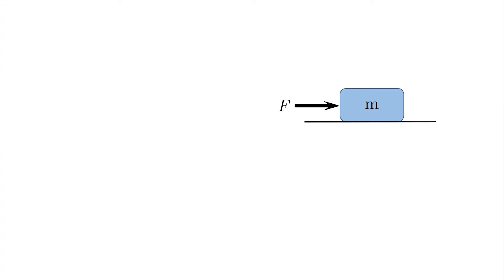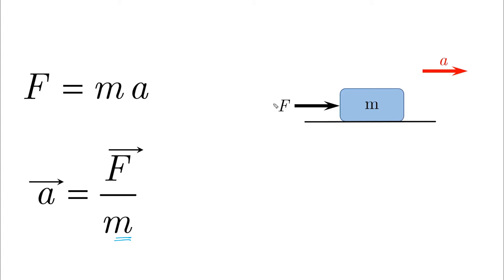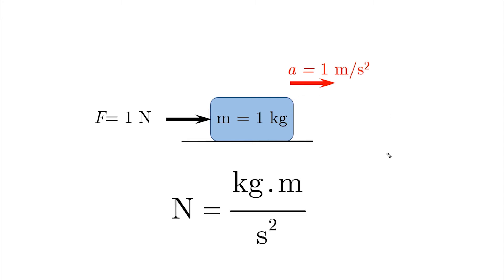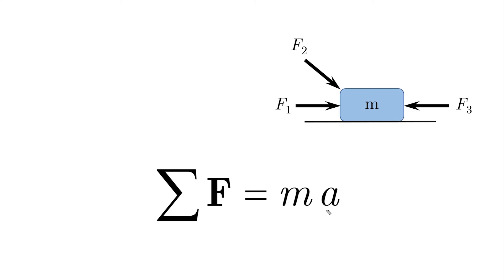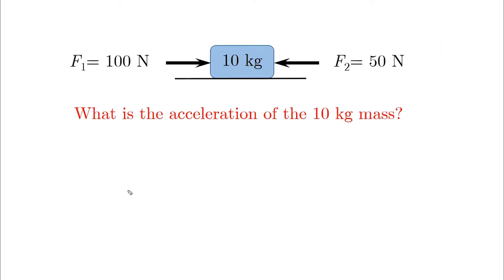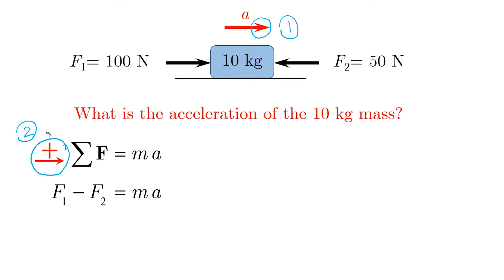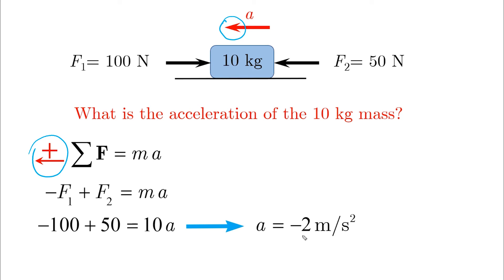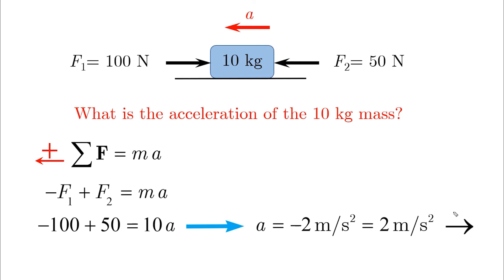Force and Acceleration - Lesson - Dynamics Tutorial